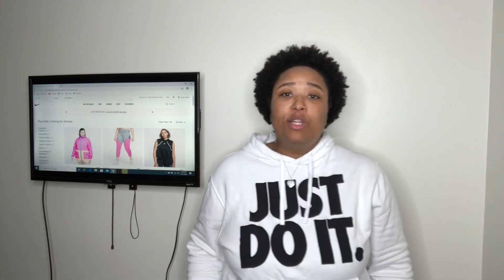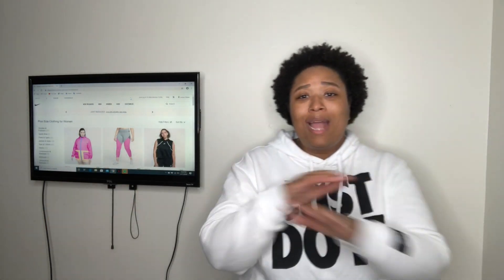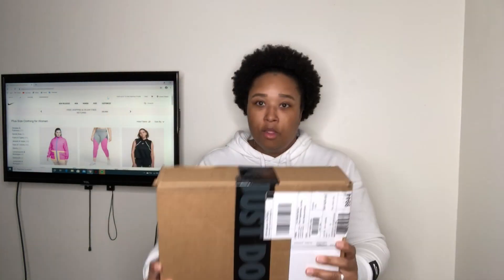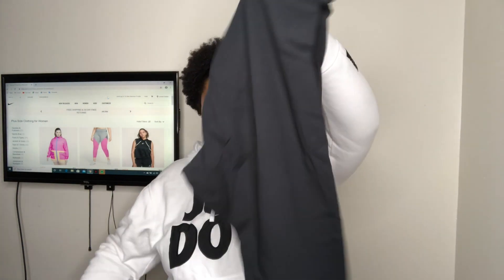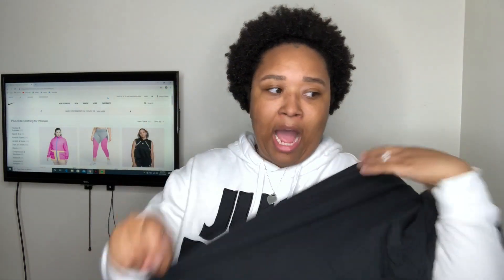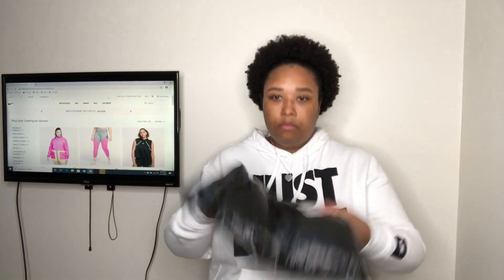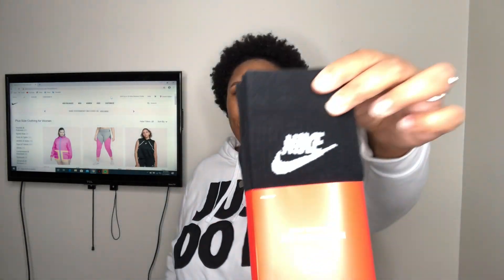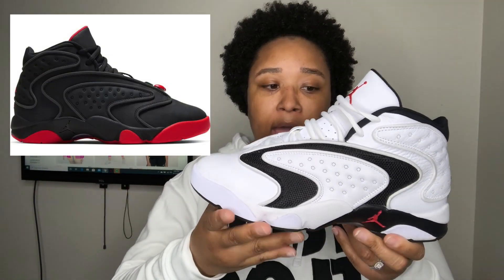NIKE CLOTHING HAUL | HUGE SAVINGS ON APPAREL!!!!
This video is about my latest online Nike clothing haul! These apparel items are from the money I got for my birthday this month! I got all of these clothing items for $107!